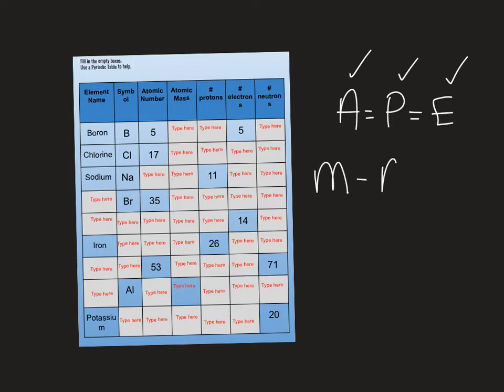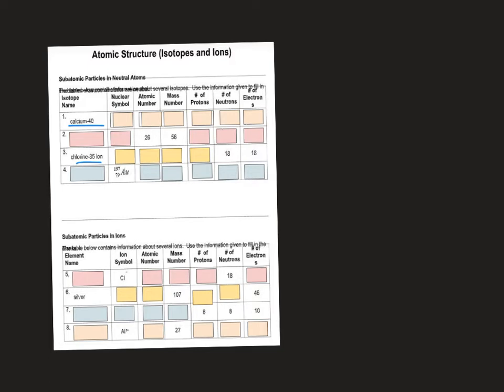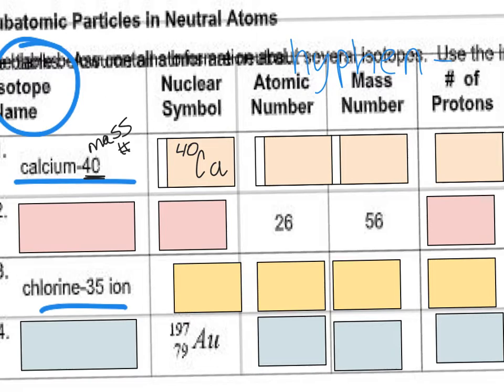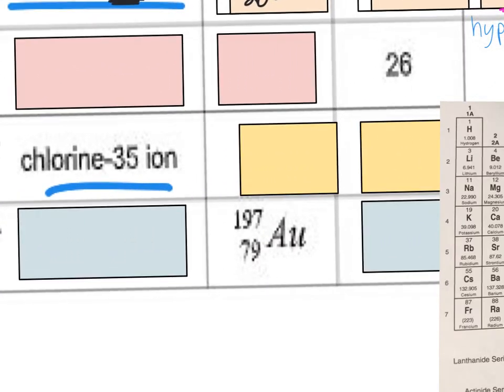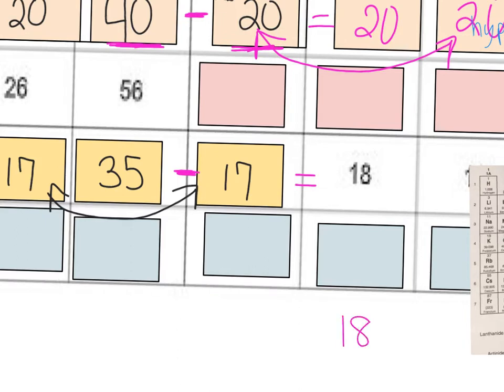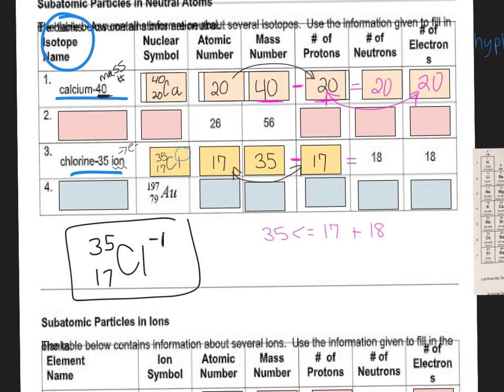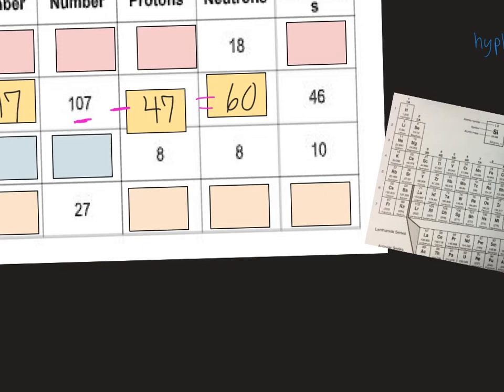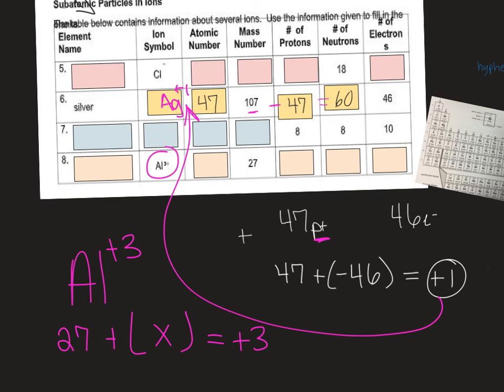ions and isotopes assignment help (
sync time 4th period 09/04